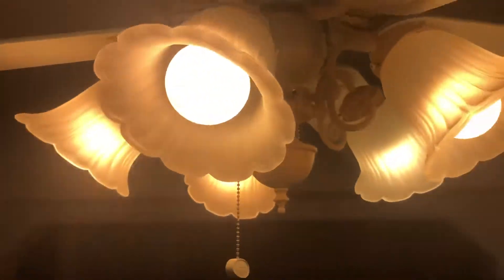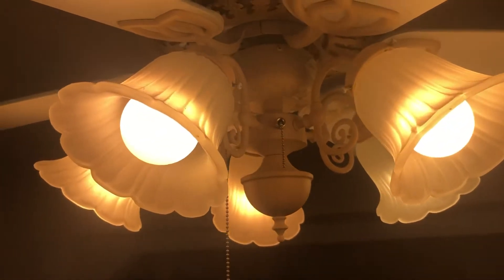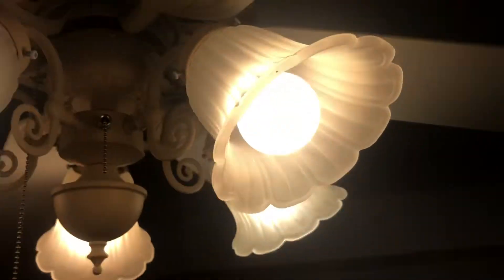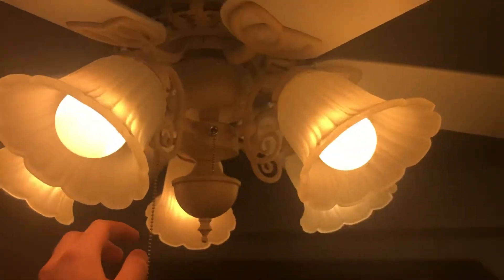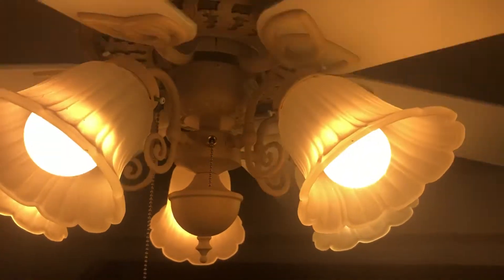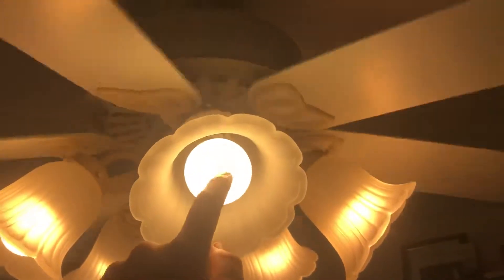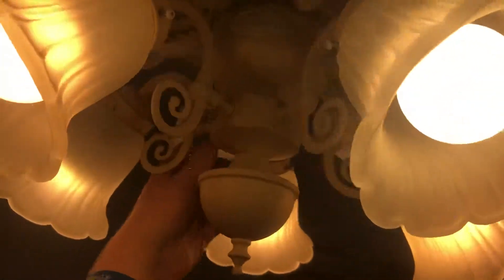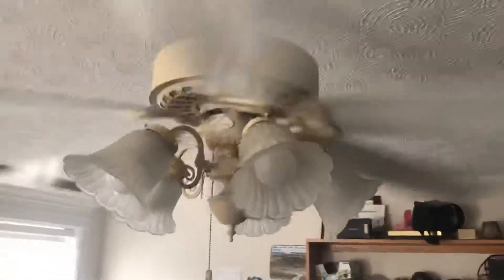Another white 52-in harbor breeze New Orleans ceiling fan at my friends house part 1 thought part 2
This fan also have led lights in it to plus 6 blades.